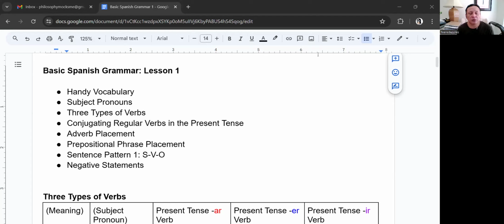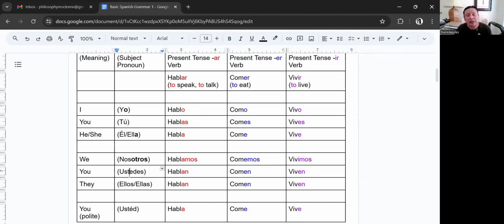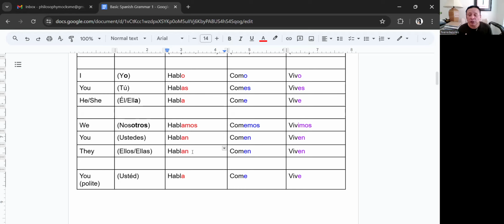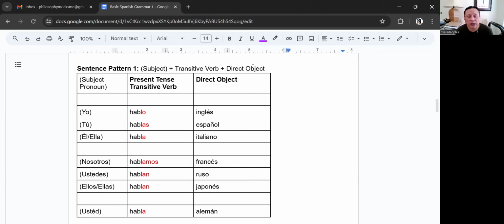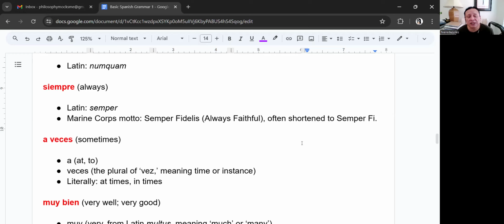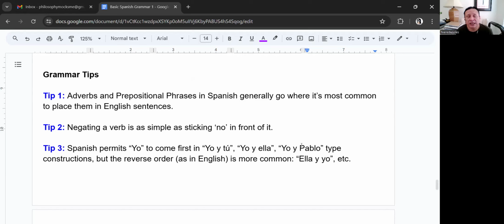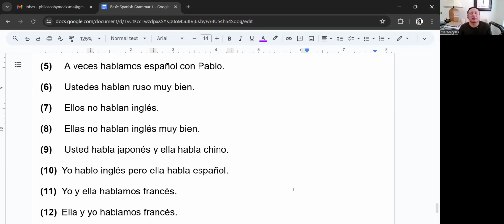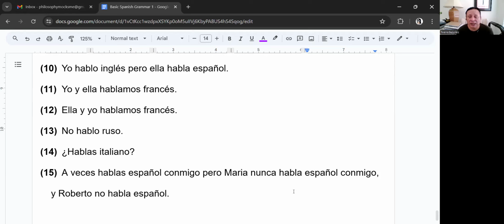Basic Spanish Grammar: Lesson 1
This is the first in a series of videos for new Spanish learners.  The series will likely be 10 to 12 videos long.  This is a grammar series, so I'm not giving you too many opportunities to shadow me.